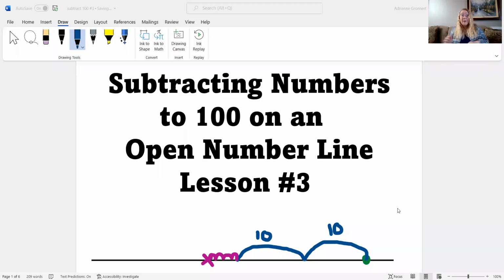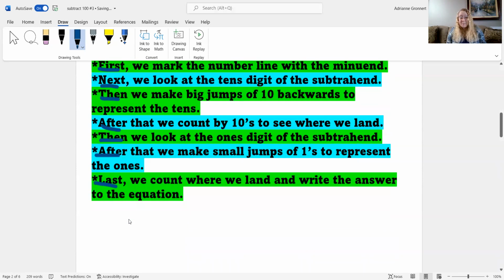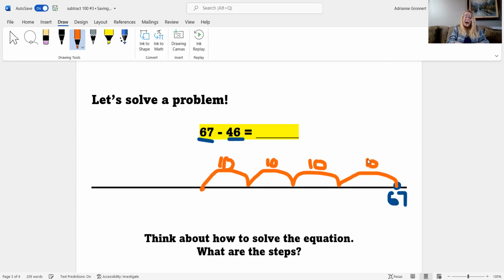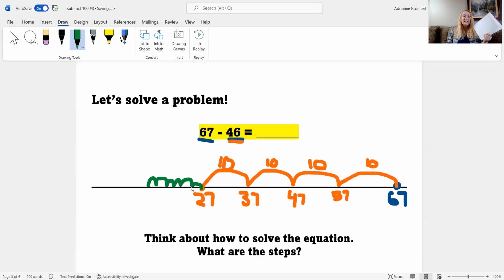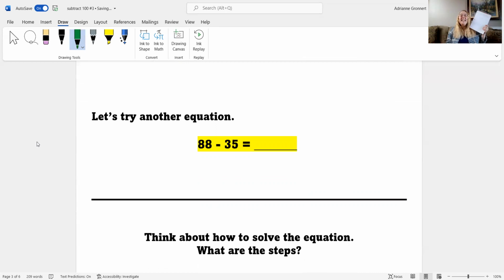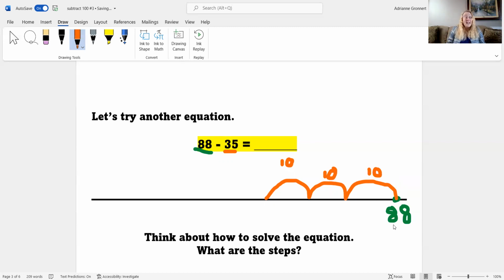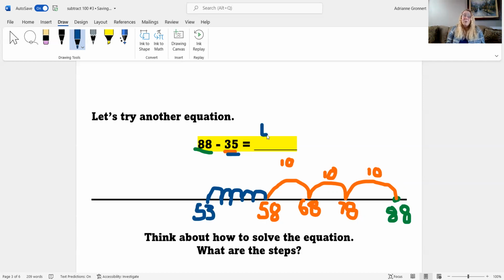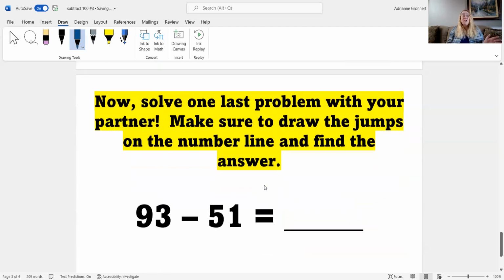Subtracting on an Open Number Line Lesson #3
Learn how to subtract two digit numbers to 100 on an open number line with me!  This is lesson 3 of 3.